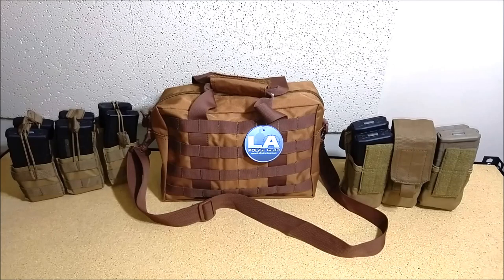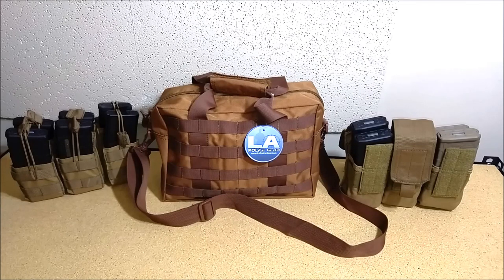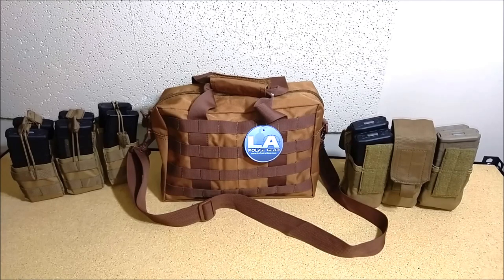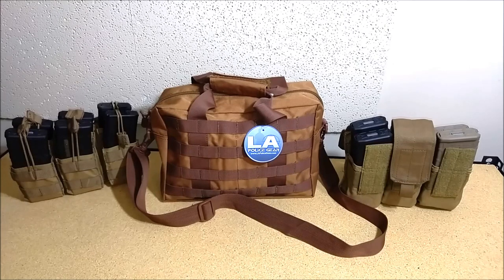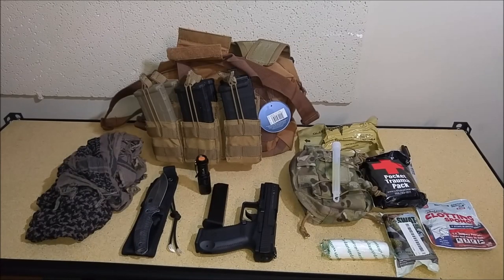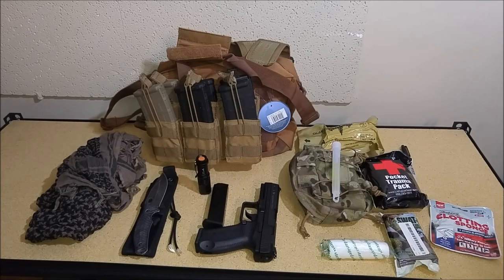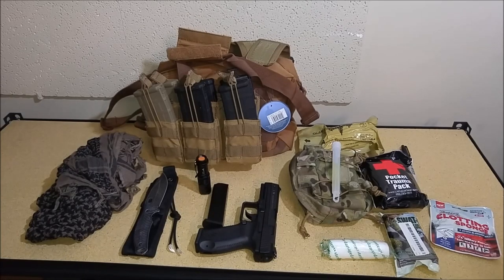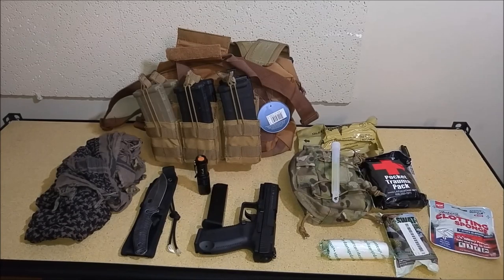AR15 AMMO BUG OUT BAG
I built this bag for the sole purpose of having quick access to 223/556 loaded magazines should I need to "bug out" in a heartbeat and didn't have time to take more ammo/mags. I would take this bag along with my other emergency supplies. The other contents were just an added bonus so I have not put much emphasis on them.

I spent less than $35 for the LAPG molle bag and both 6x mag pouches.

Bag Contents -

LAPG Molle Gear Bag
Grey Ghost Gear Slim Medical Pouch
Canik TP9 V2
LA Police Gear Operator Fixed Blade Knife
Ultra-Fire Cree LED flashlight - very enexpensive
Condor Triple Stacker M4 Mag Pouch x2

Please share your idea of an ammo type bag as I would like to know if there are better ways.